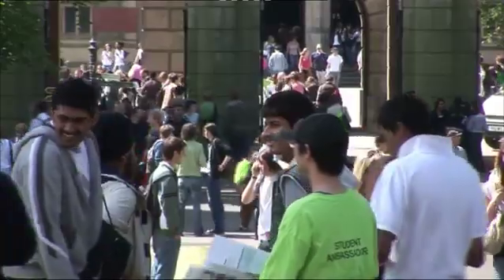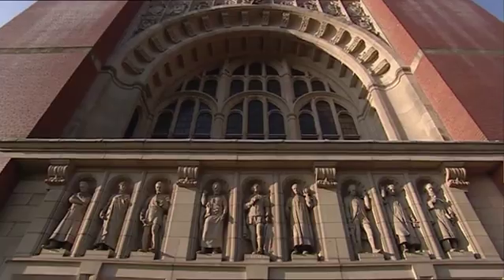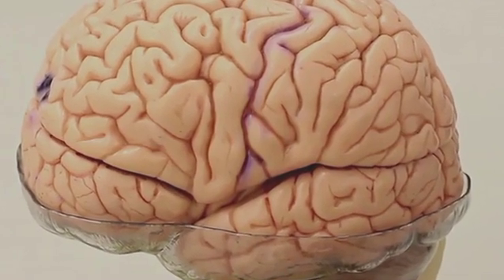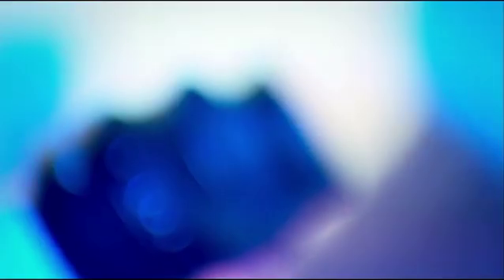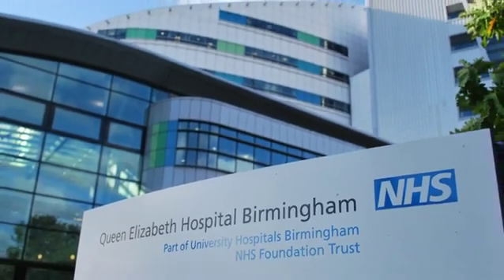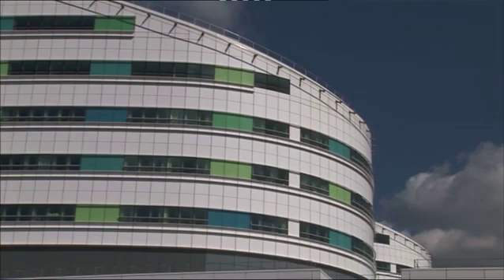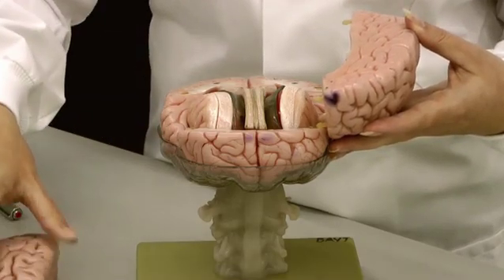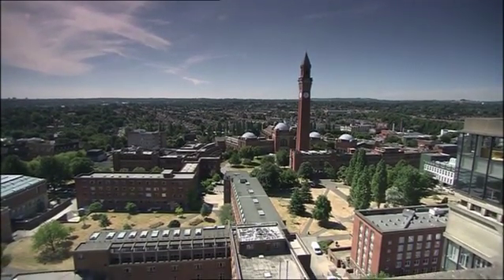'Good brain, bad brain: basics' - free online course on FutureLearn.com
'Good brain, bad brain: basics' is a free online course by the University of Birmingham available on FutureLearn.com.

This course is designed to be an introduction to the human brain and aims to provide basic information and explanations for the non-specialist so that you may better understand your own amazing brain. It will look at what it's made of, how these components are organised and how they function. This information is helping neuroscientists across the globe to understand how the brain is able to do everything from stopping you falling off your bike to making you feel sad that your football team lost their game to helping you learn how your brain works!